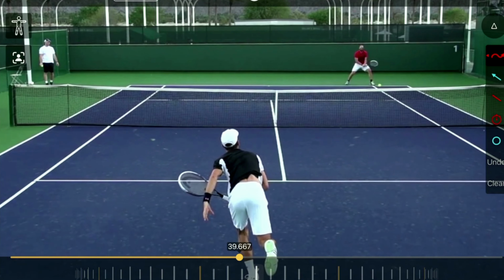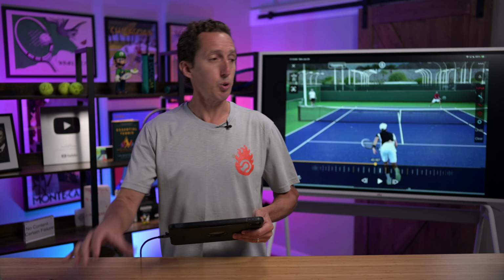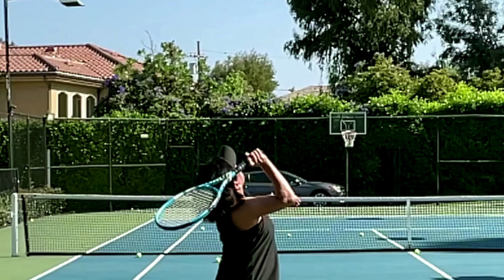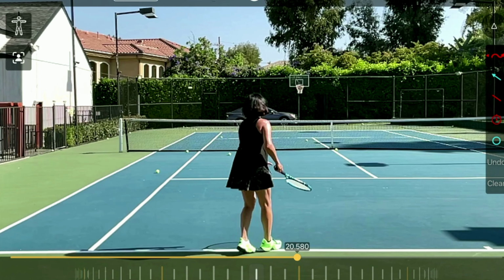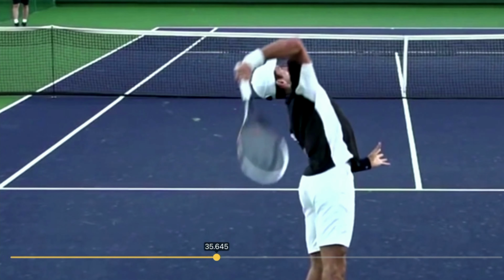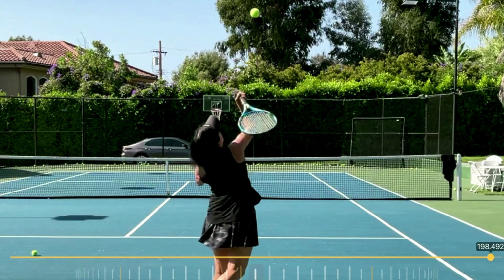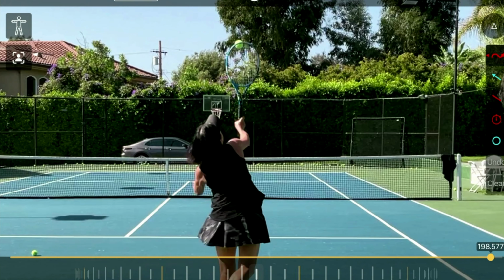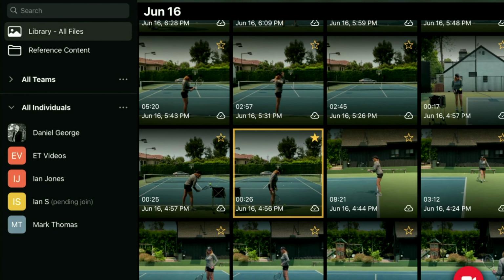The Secret To GREAT Tennis Serves